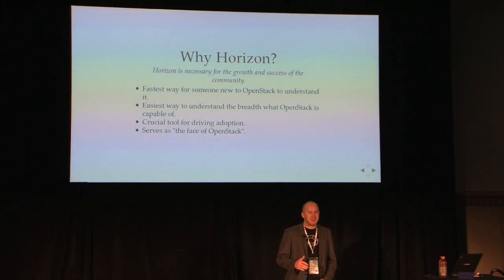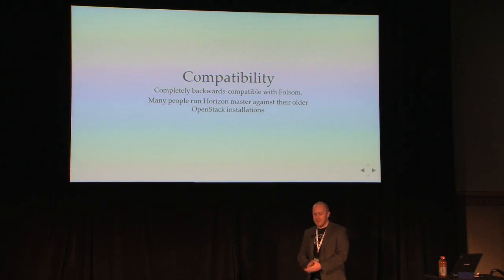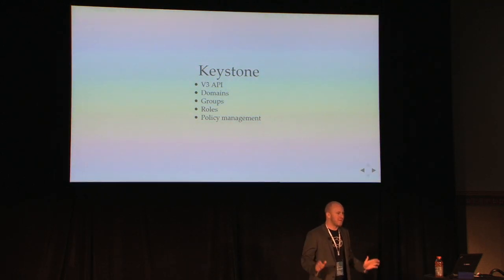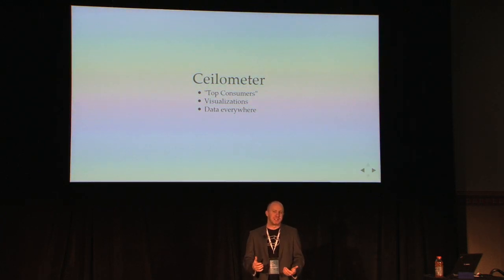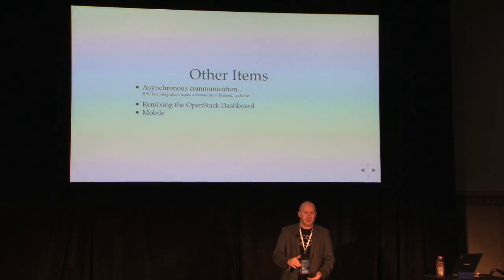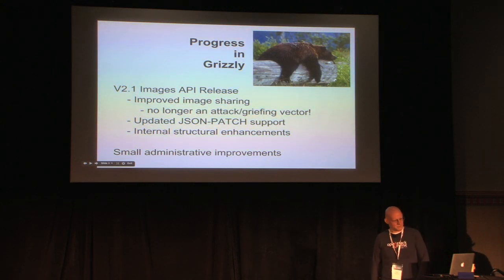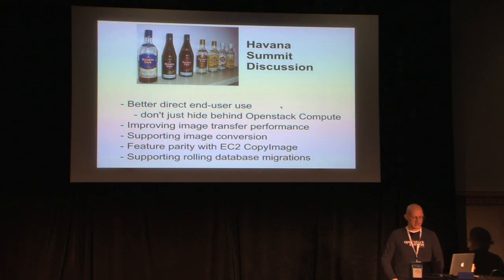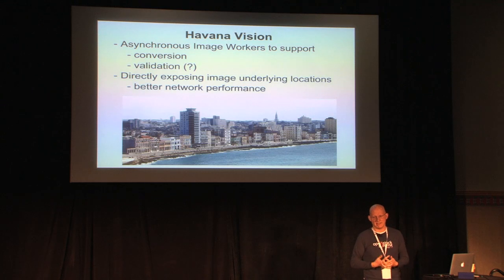Project Updates: Dashboard and Image Service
Speakers: Gabriel Hurley & Mark Washenberger (Nebula)

OpenStack Dashboard/Horizon and Image service / Glance Updates: Opportunity for newly elected PTLs to share the state of the project, major topics being discussed at the Summit, user feedback, and their vision and roadmap for the next release.